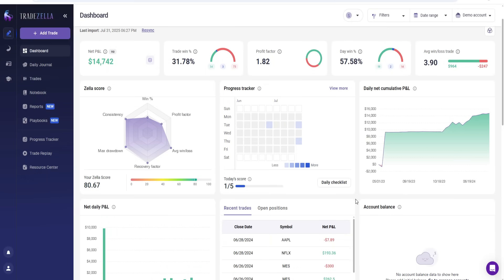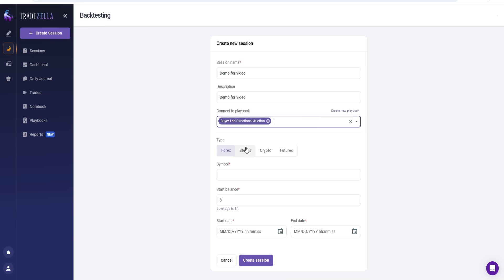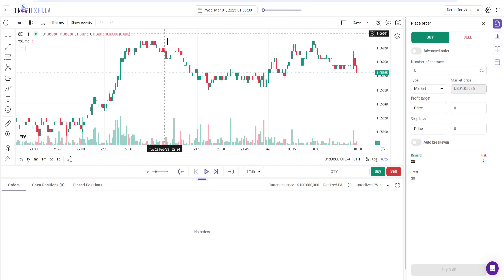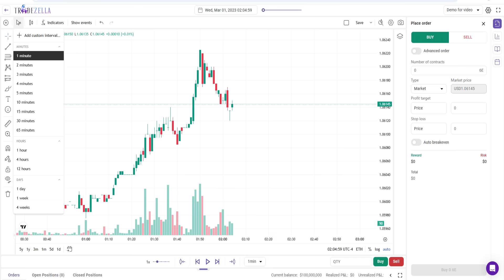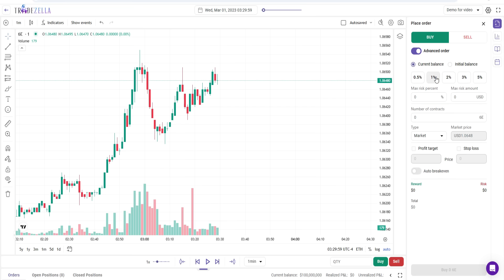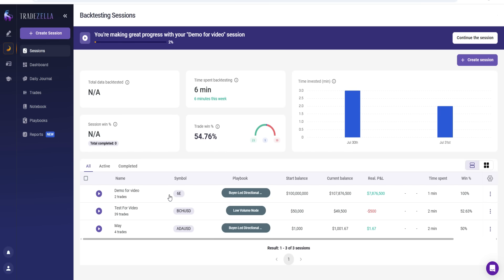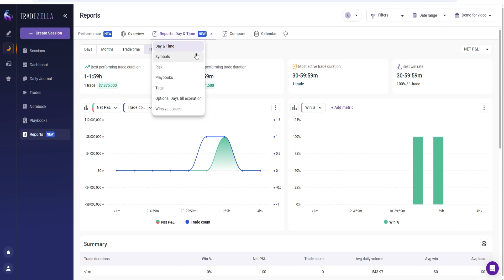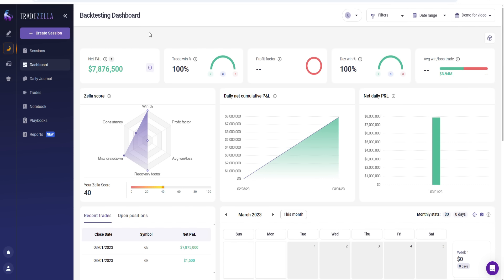🔥 TradeZella Backtesting Software Review | Everything You Need To Know (2026)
Save 20% with the code:   ✅ FT20

Looking for the best backtesting software to improve your trading strategy? In this video, we take a deep dive into TradeZella backtesting, including the brand-new TradeZella Backtesting 2.0 feature.

Whether you're focused on stocks or want to explore TradeZella futures backtesting, this walkthrough will show you how to get the most out of the platform. You'll learn how backtesting works, why it's essential for traders, and how TradeZella compares to other backtesting software on the market.

If you're searching for a detailed TradeZella backtesting review, you're in the right place, let’s find out if it's the right fit for your trading journey!

The description of this video contains affiliate links, which means that if you purchase any of the recommended products, I will receive a small commission at no extra cost to you. Thank you for your support.